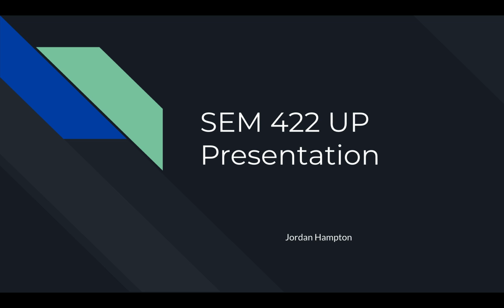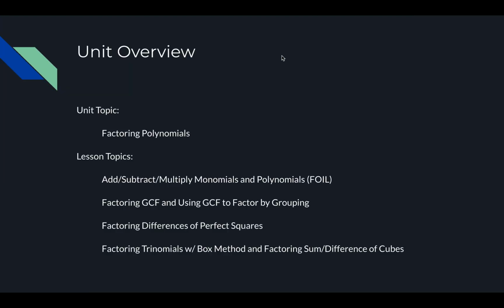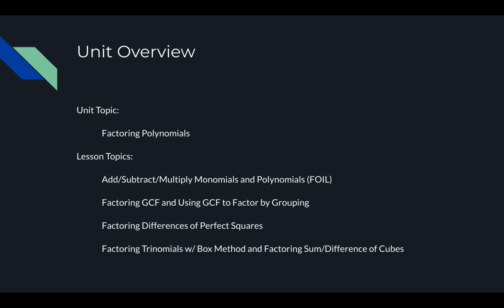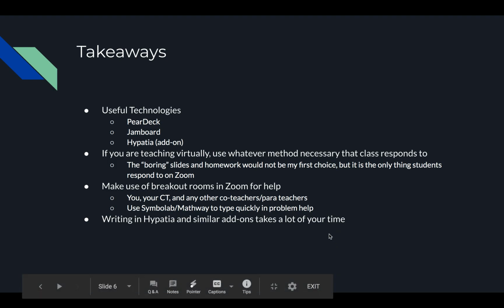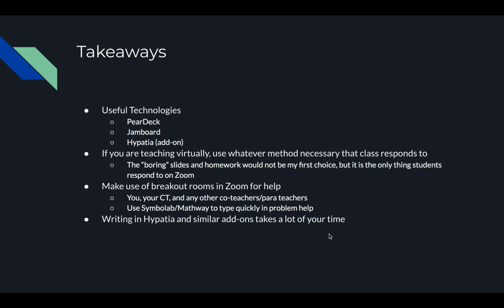SEM 422 Unit Plan Presentation (JBH)